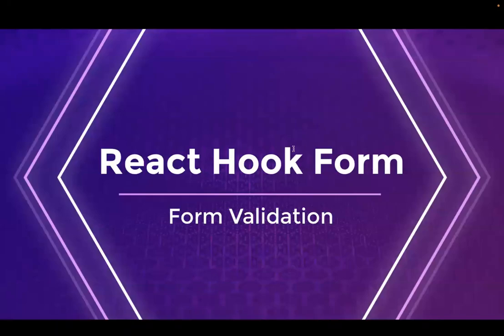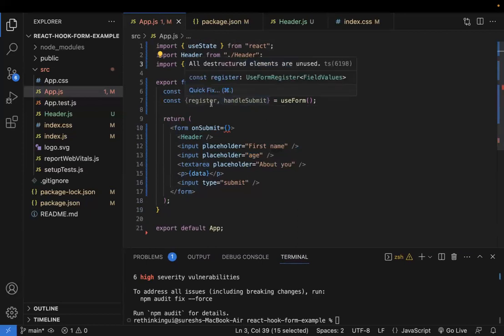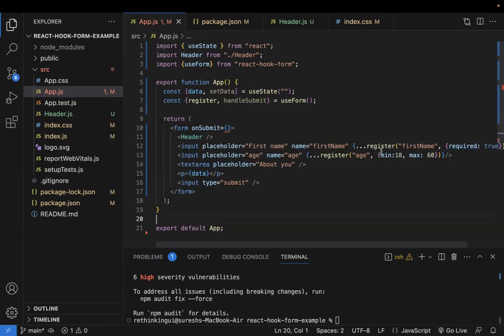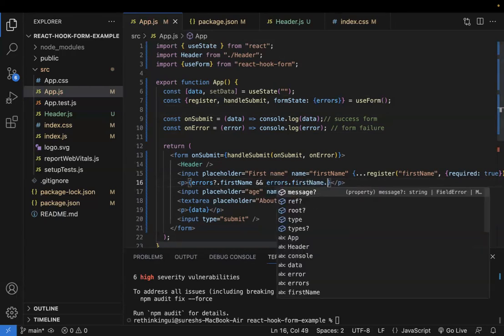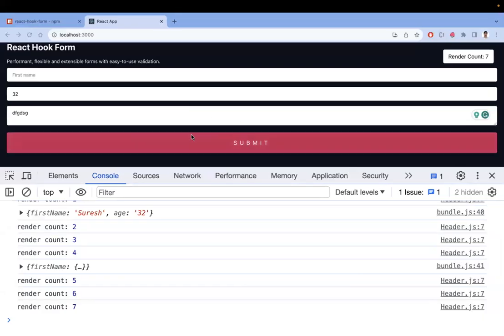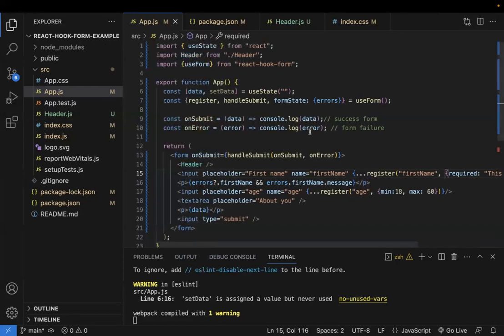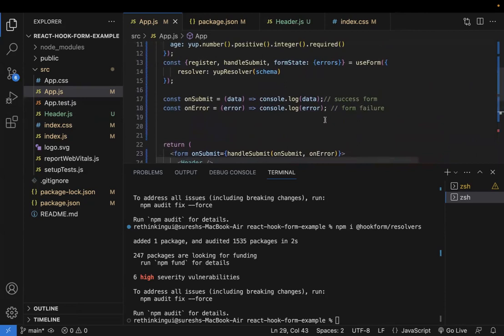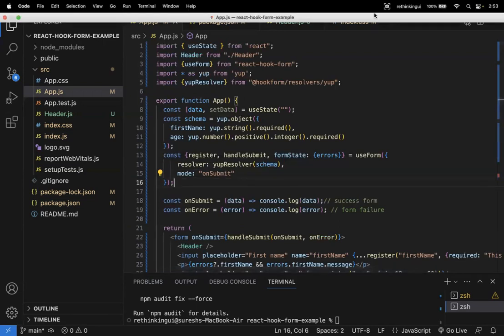Form Validation With React Hook Form | Painless form validation | React Hook Form Tutorials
Easy Form Validation with React Hook Form

Form validation might sound tricky, but with React Hook Form, it's a breeze. In this tutorial, we'll show you how to make your forms smart and user-friendly.

Why Validate Forms: First, why do we validate forms? Think of it like checking if you have all the right ingredients before baking a cake. Validation ensures the data you receive is accurate.

React Hook Form Magic: React Hook Form is like having a wizard to help you with forms. It makes validation almost magical. We'll guide you step by step.

Painless Validation: We'll cover everything from basic text input to complex forms. You won't need to write tons of code or use complex libraries. It's all straightforward.

User-Friendly Forms: The end result? Your users will have a smooth experience, and you'll have confidence in the data you collect.

Join us on this journey to make form validation painless and user-friendly with React Hook Form!